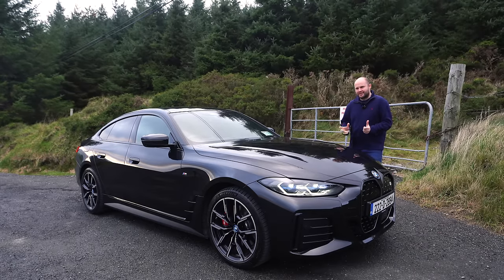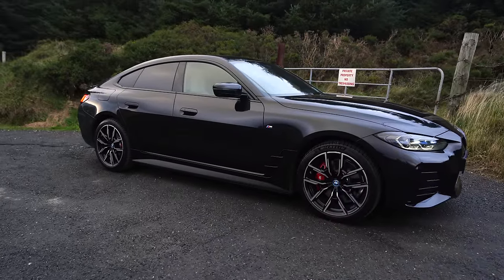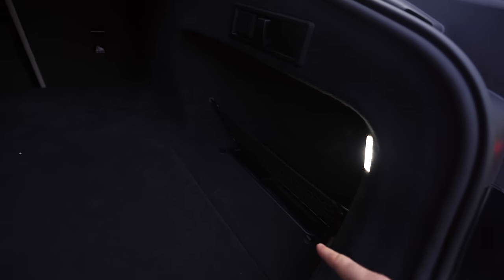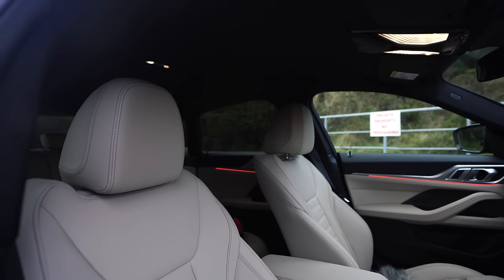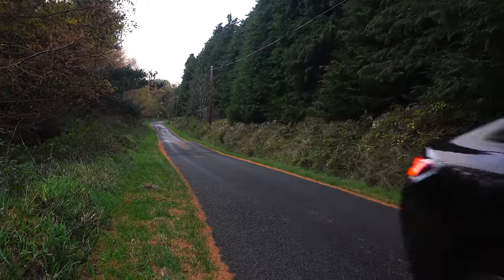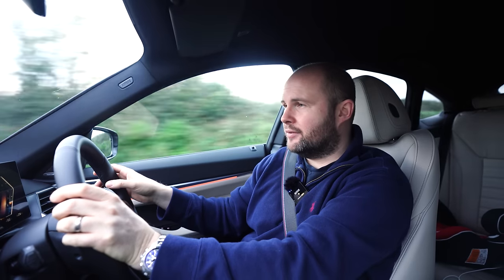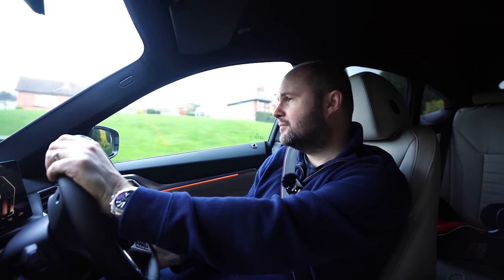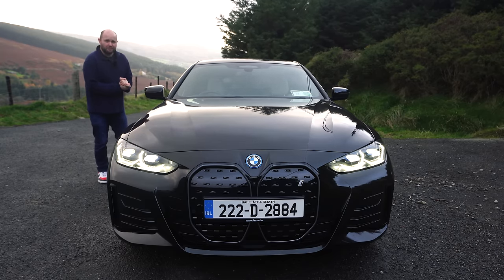BMW i4 review | BMW's electric i4 is seriously good!